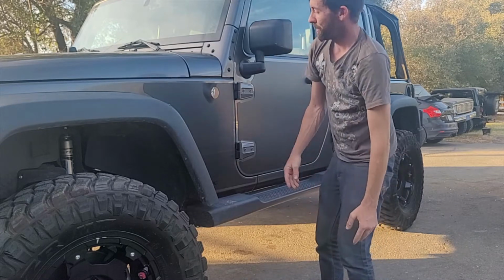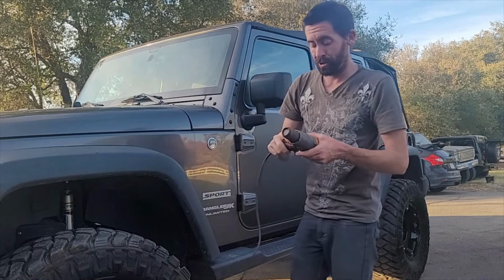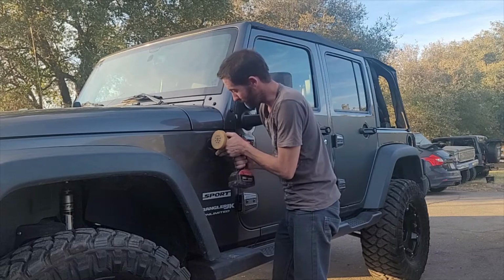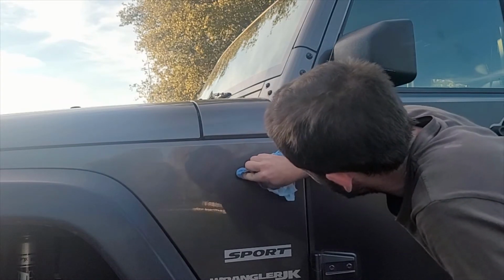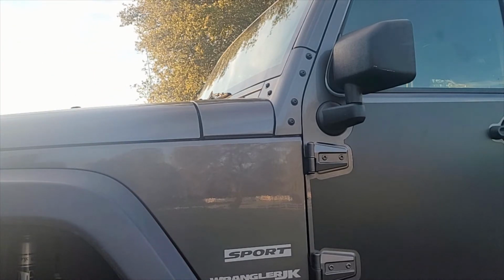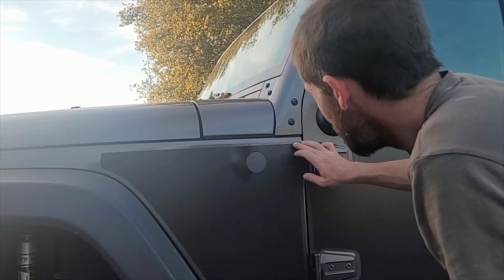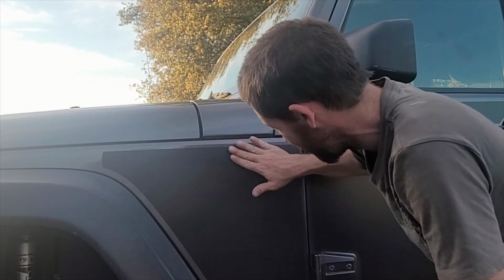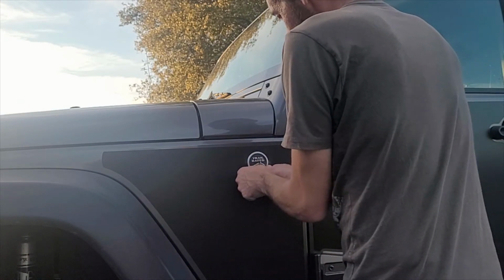Rugged Ridge Magnetic armor review / how to relocate a car badge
My sister bought me this amazing tech but rugged ridge armor does not fit correctly over trail rated badge.  This is an easy break down on the relocation process.